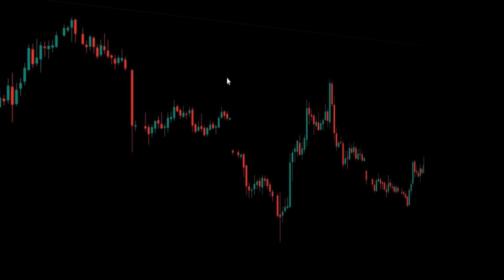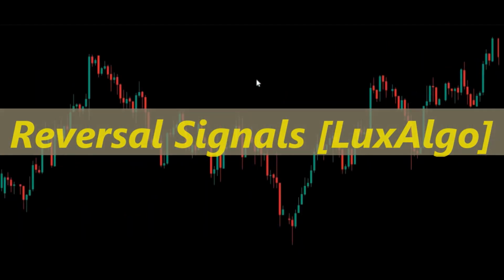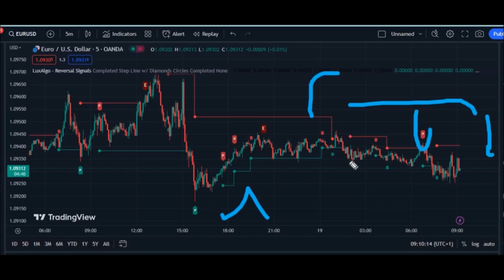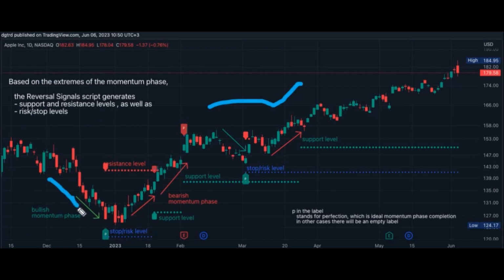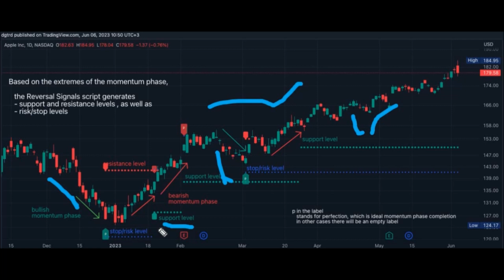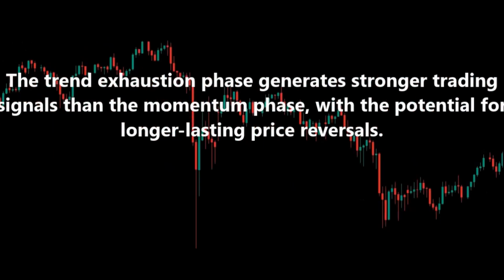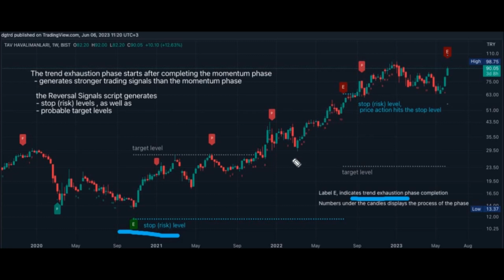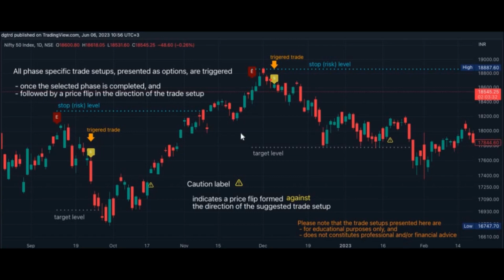Try This New LuxAlgo Tool The Reversal Signals [LuxAlgo] Indicator In Tradingview for forex&Cryptos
Reversal Signals [LuxAlgo] is a great indicator for trading forex and cryptos which is never wrong.